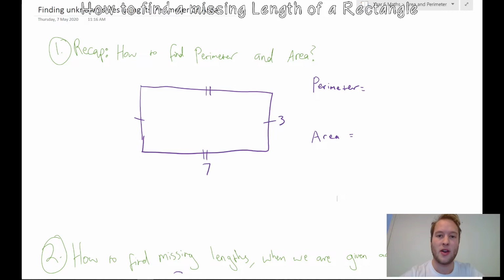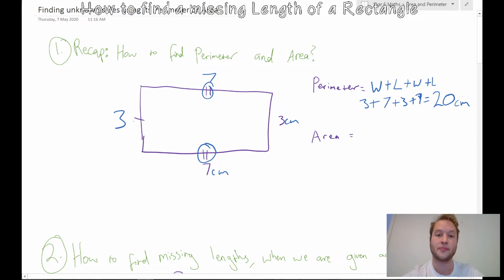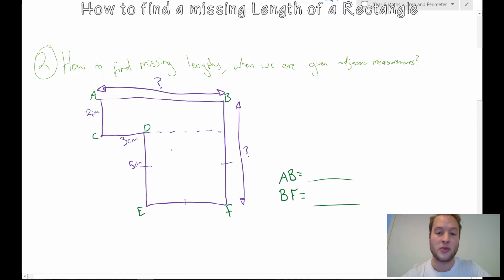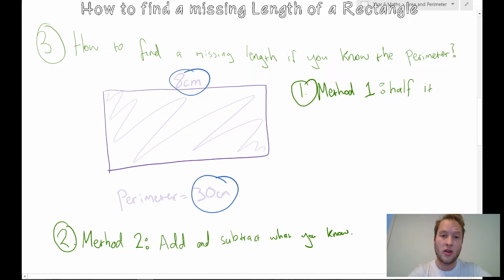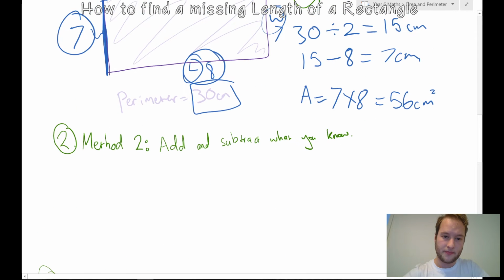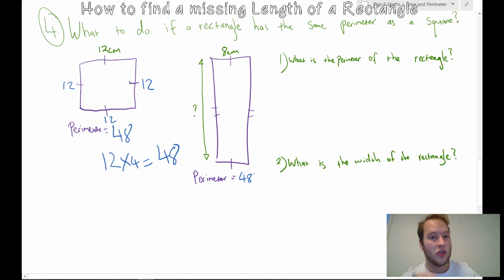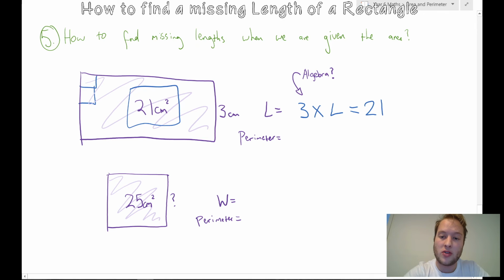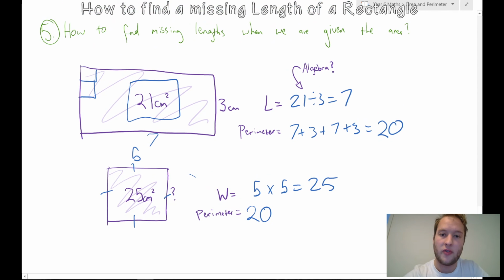How to find a missing length when given either the Area or Perimeter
0:00 - Into: What it is Perimeter and Area?
4:47 - How to find missing lengths when given opposite measurements?
6:58 - How to find the missing length when given the Perimeter?
11:00 - What do you do if you know that a square and a rectangle share the same Perimeter?
13:38 - How to find the missing length when given the Area?